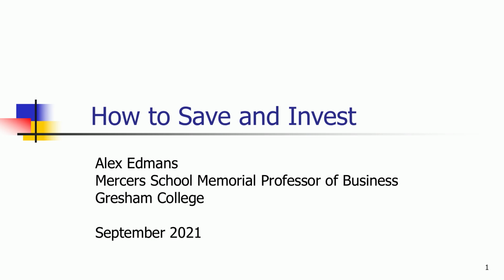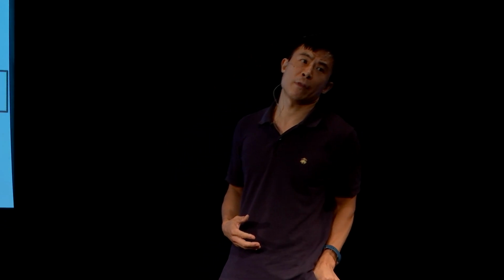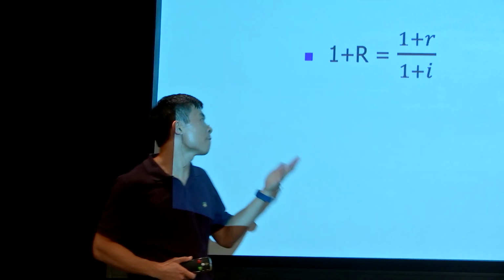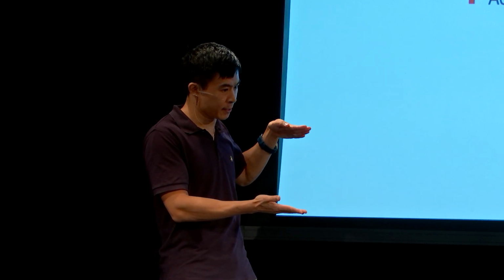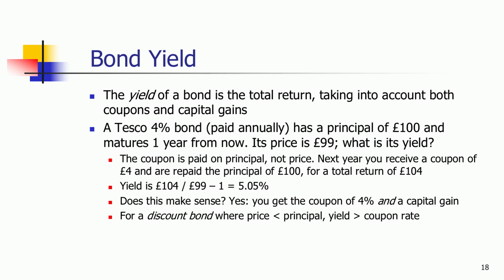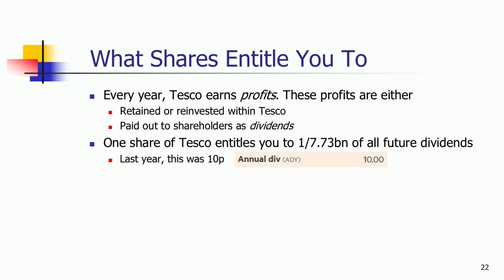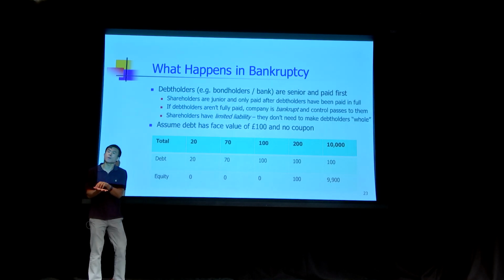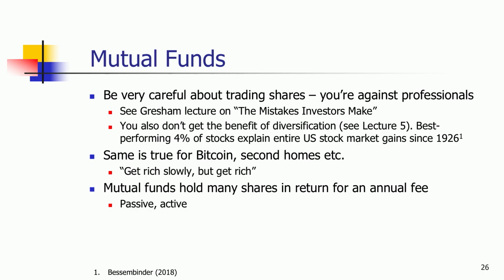How to Save and Invest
This lecture will explore the essentials of financial planning.

What are the different ways to save and invest, such as bank accounts, bonds, shares, and mutual funds, and how do they differ in returns and risk? What does owning bonds and shares give you, both in normal times and in bankruptcy?

We’ll explore how both inflation and taxes erode investment returns – and how to invest in a tax-efficient manner.

A lecture by Alex Edmans